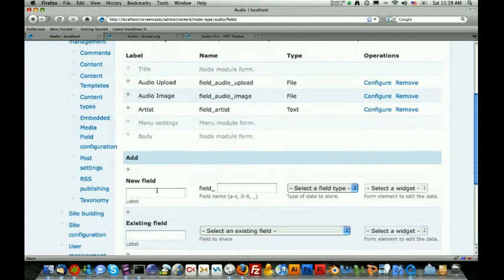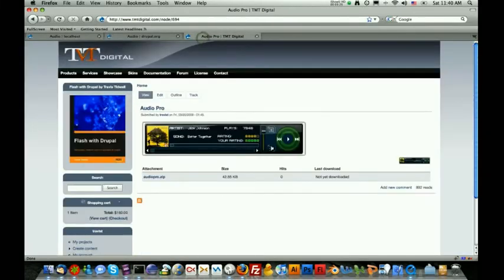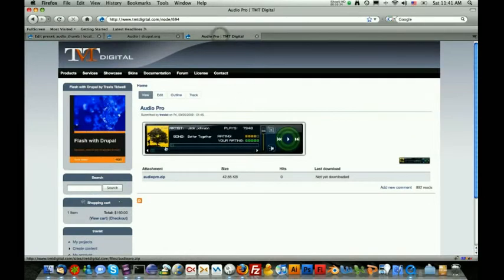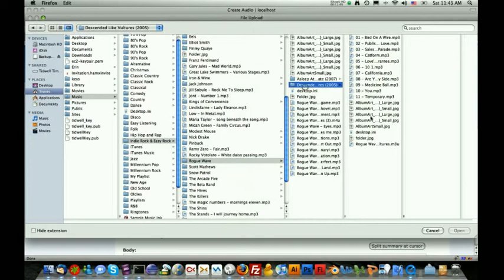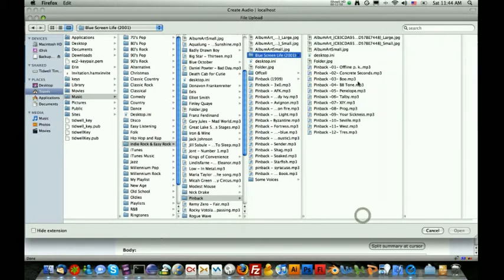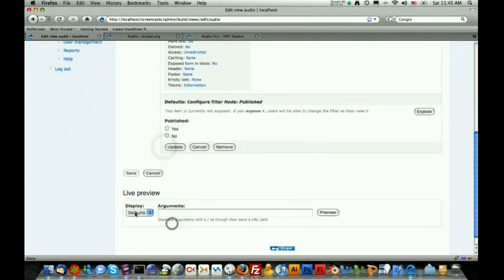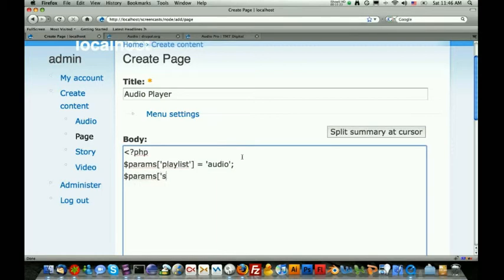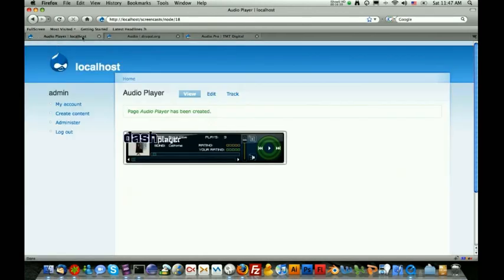Dash Media Player - Audio Support (2 of 2)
The second of two videos, this tutorial will walk you through adding audio files to the Dash Media Player.